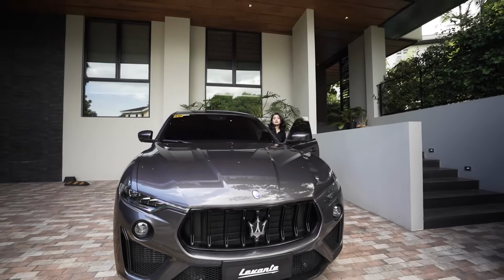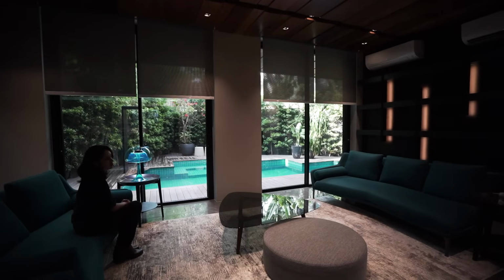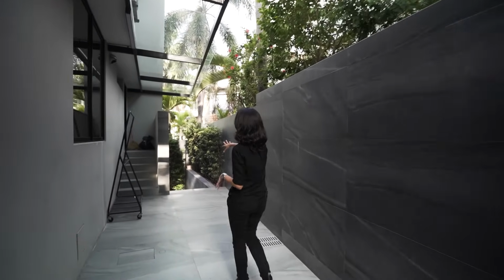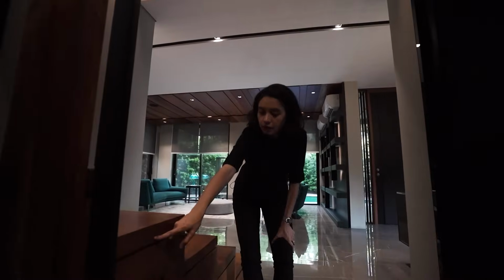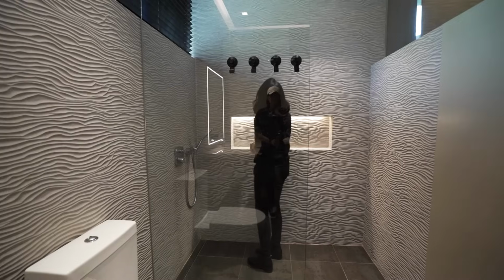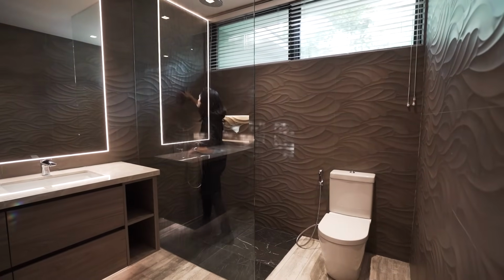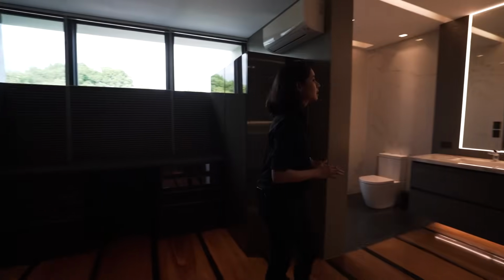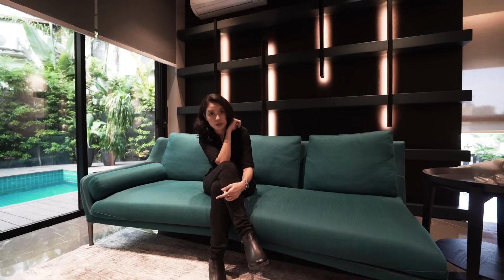House Tour 262 • This Stylishly Handsome Dream Home Had Us in Awe! • Presello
Effervescent Dream House and Lot for Sale in Ayala Hillside Estates

4 Bedrooms
7 Toilet and Bath
3-Car Carport

₱200,000,000 (Available as of 6/15/2022)

➢ Powder Room
➢ Swimming Pool
➢ Family Room
➢ Study / Office
➢ Separate male and female staff quarters

If you want to see this and other Quezon City homes --- Click Here!

Music are from @liqwid8933 and @tellyourstorymusicbyikson please go to their channel to support them!